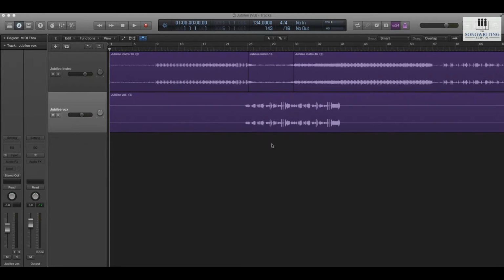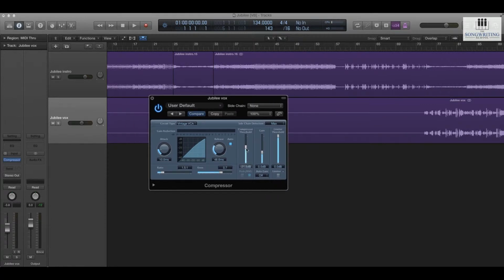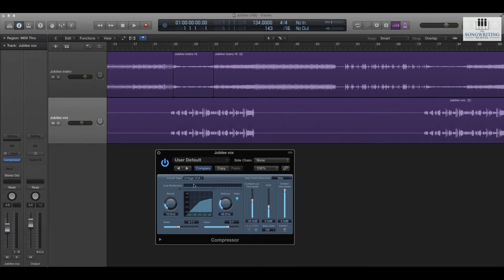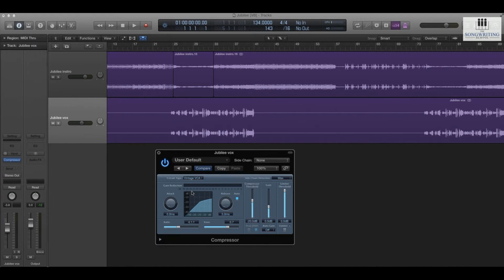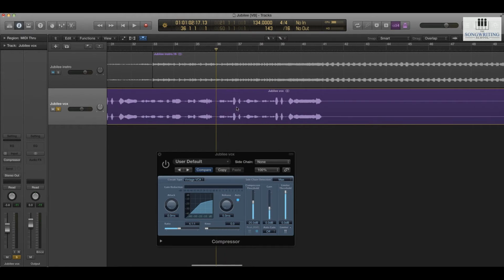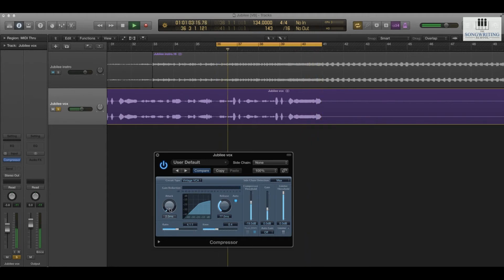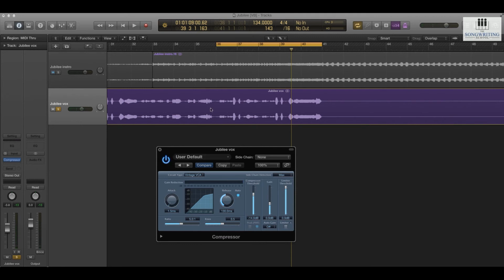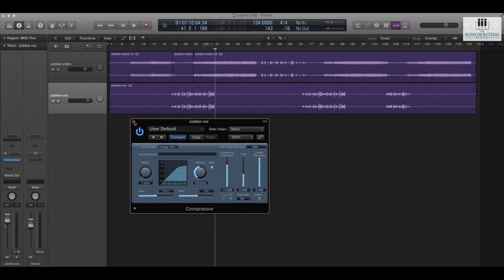Compression - Chika Oluchi explains how compressors work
What compression is, how to use it and manipulate the controls to fix a vocal line that spikes.